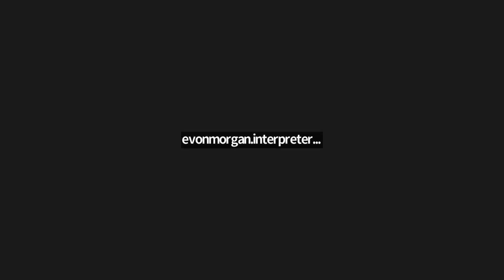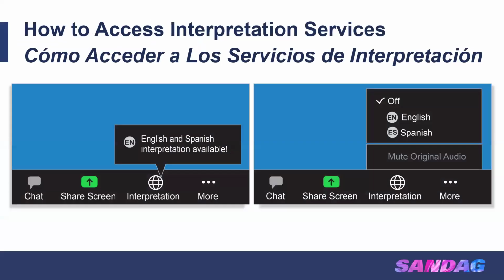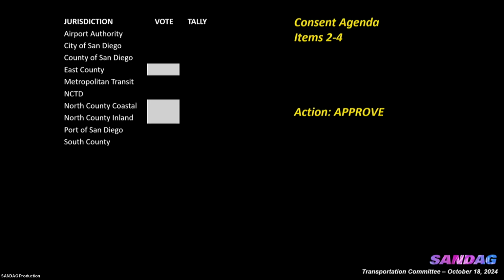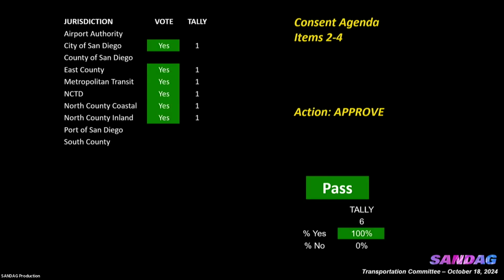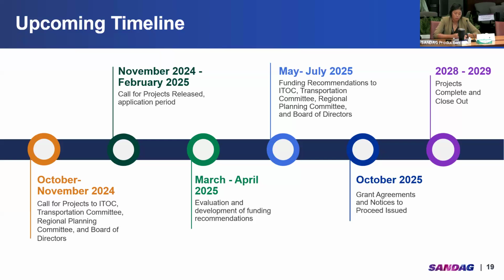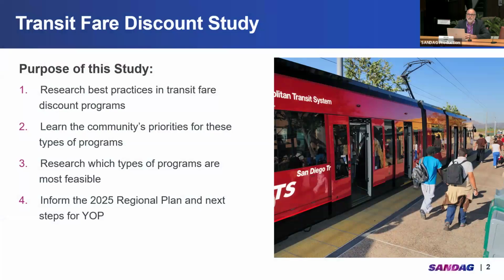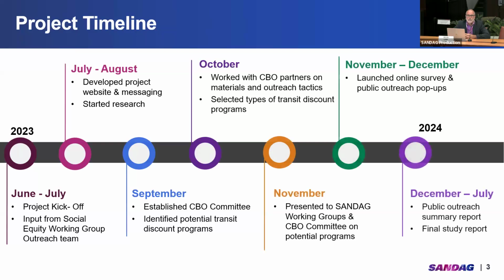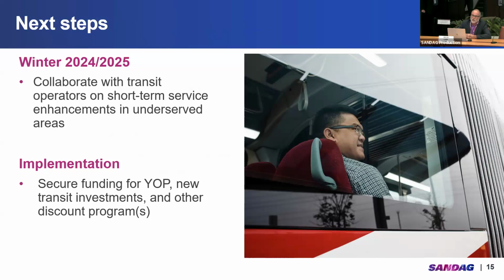SANDAG Transportation Committee–Friday, October 18, 2024​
Meeting with the Transportation Committee from Friday, October 18, 2024​.

Learn more about how SANDAG serves the San Diego region: SANDAG.org

Get informed and share your opinions at our public meetings:
SANDAG.org/calendar